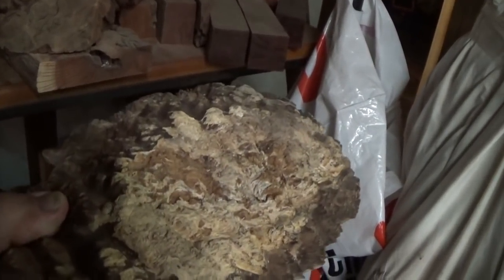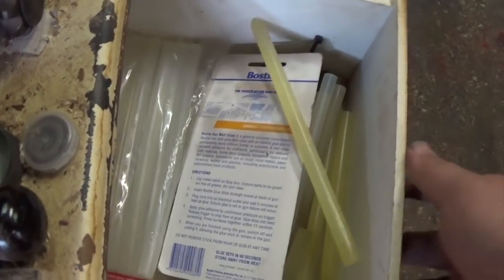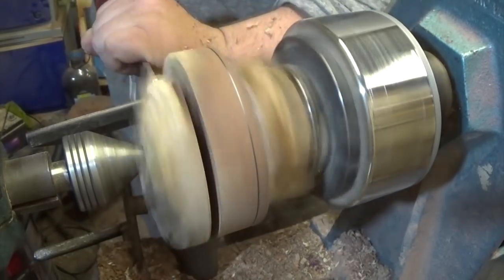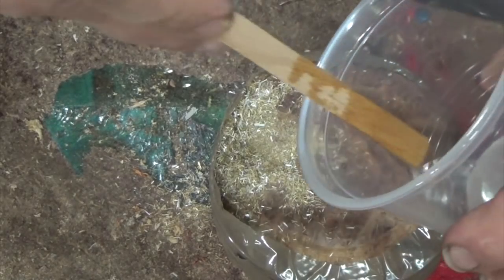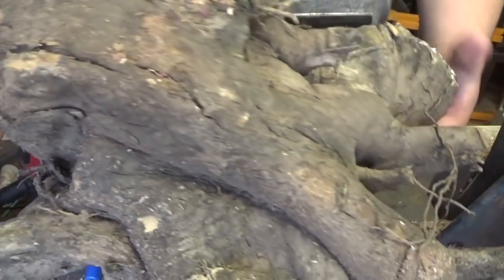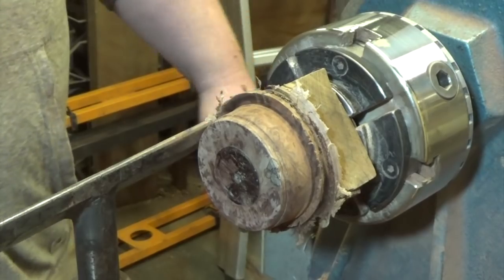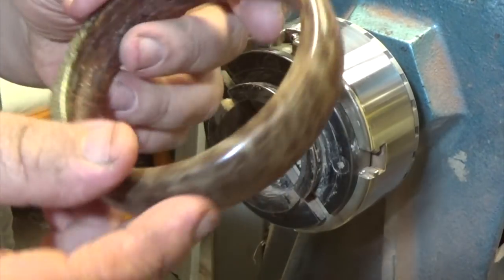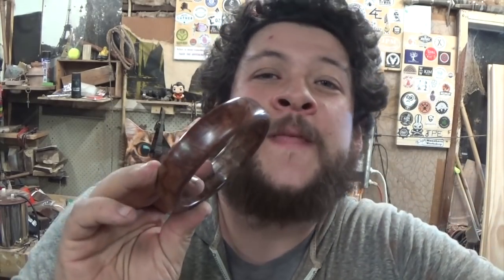woodturning: one ring to rule them all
hahaha not really this is my contribution to catline the cats turned ring collab and i encourage all of you who turn to get involved the ring details are in the link. stay awesome friends.

ETSY STORE: